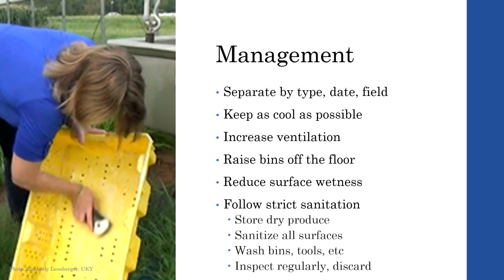Harvesting and Storage: Preventing Postharvest Diseases on Tomato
In this video, Dr. Nicole Gauthier, Extension Plant Pathologist discusses some basic disease prevention strategies for harvest, handling, and storage.

Infections that cause disease (fungi, bacteria, water molds) can occur in fields or high tunnels during the growing season, during harvest and handling, and in storage.  Disease-causing pathogens, opportunistic microbes that take advantage of wounds, and saprobes that colonize damaged tissue are all important considerations for growers. Management is most effective with a combination of cultural practices (sanitation, rogueing, handling) and fungicides (conventional or organic).